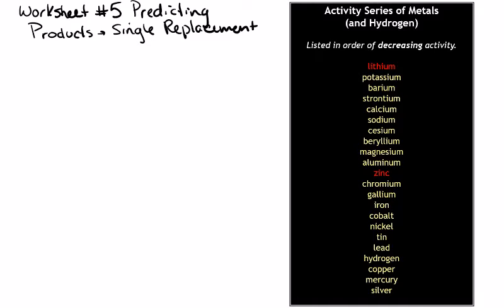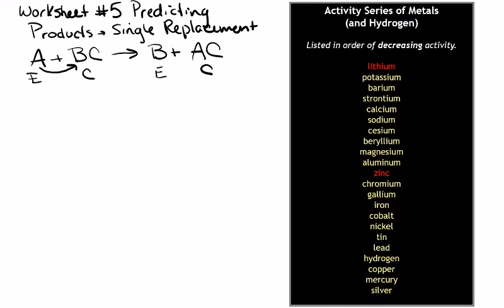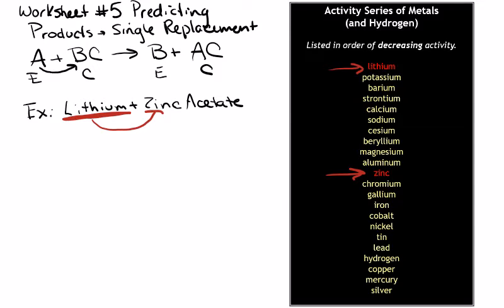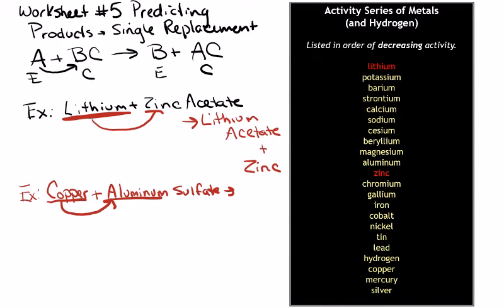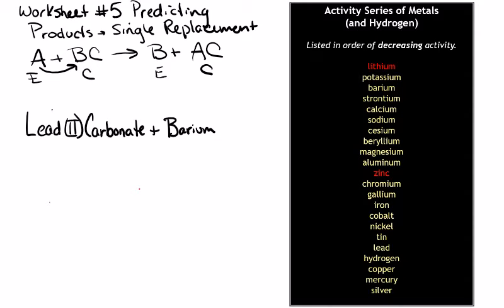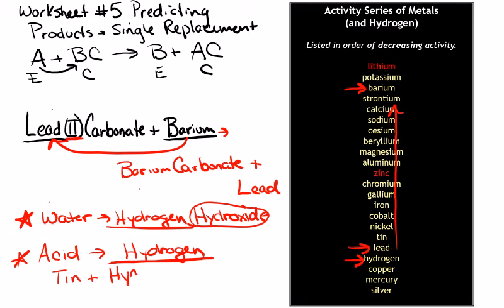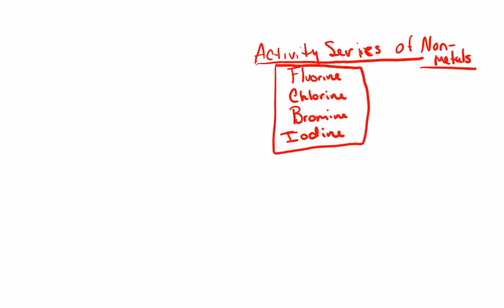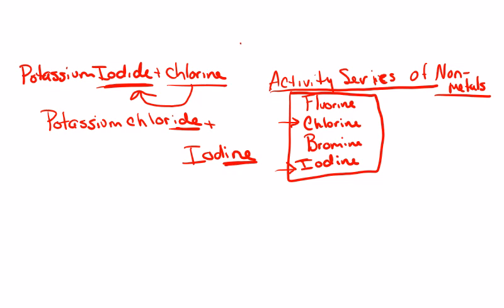Single Replacement Reactions